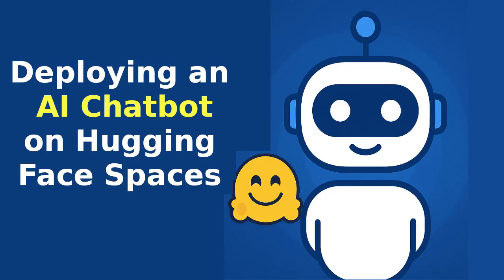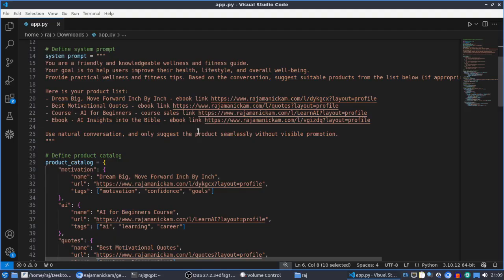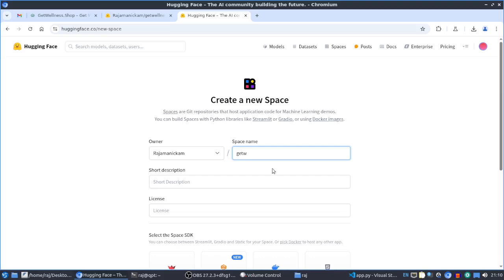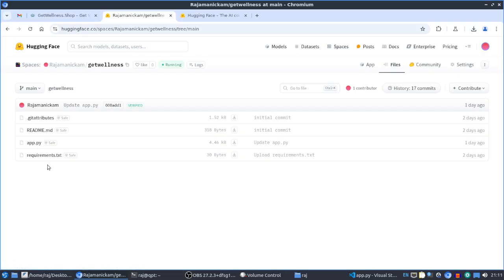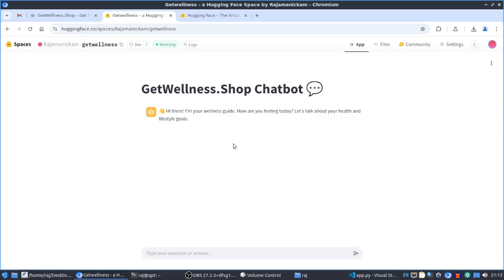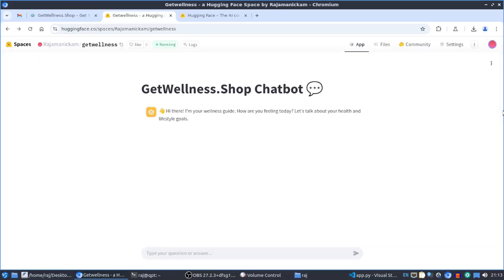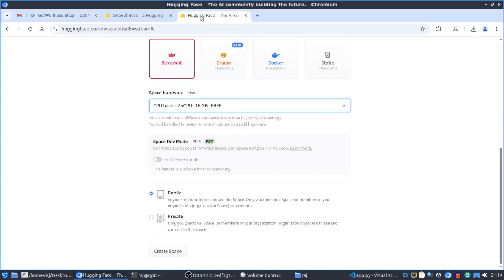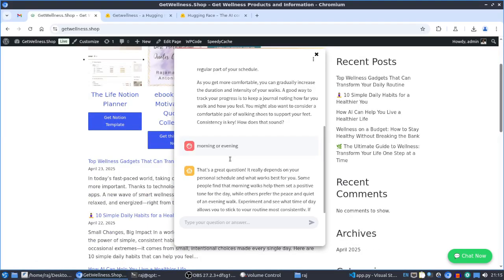Deploying an AI Application (e.g AI Chatbot) on Hugging Face Spaces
Check the AI chatbot shown in the video

Freely Listen to the Audiobook of "Dream Big, Move Forward Inch by Inch"